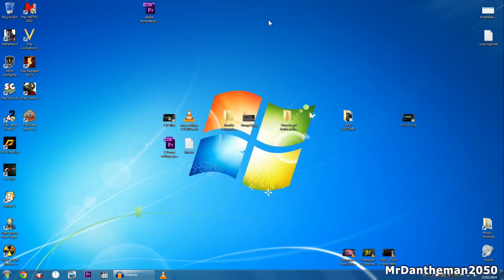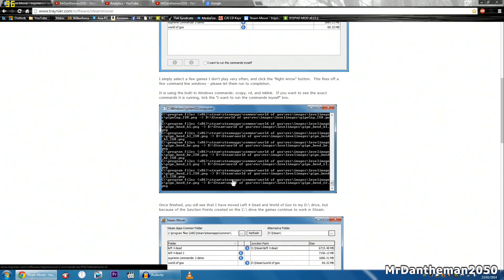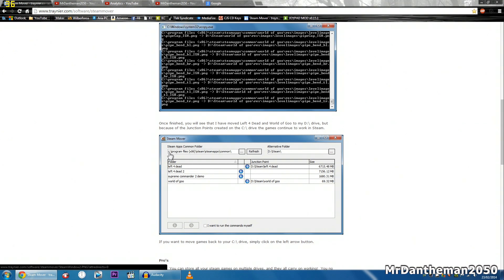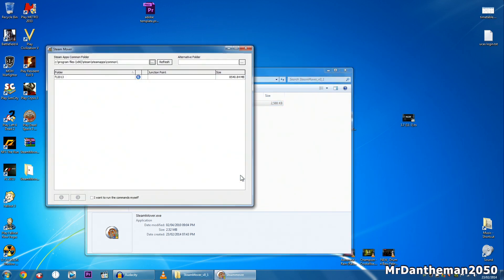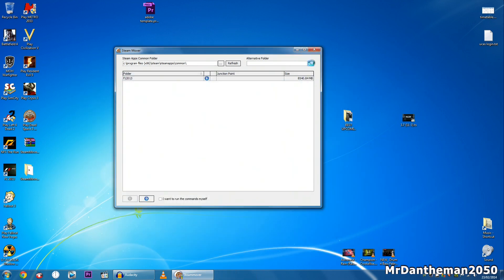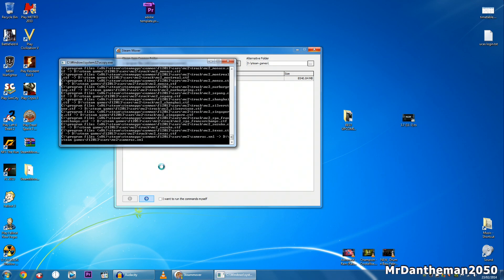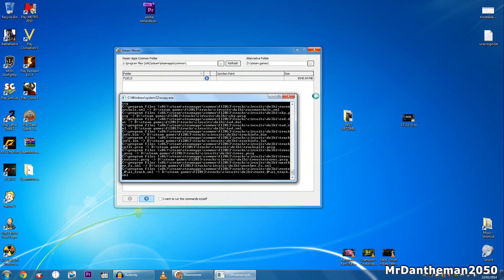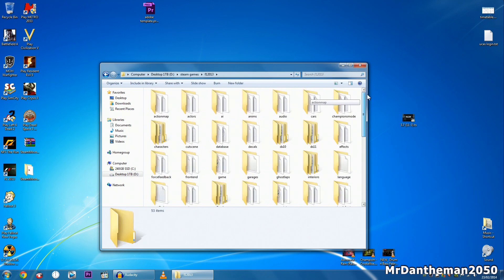How To Move Steam Games To Another Drive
Hi guys, In this video I show you how to move steam games to another drive. Is your SSD full? or you want to move your games around drives? This is the ultimate solution for you. This video shows you how to move your steam games through the free program "steammover" which can be downloaded

My goal is to create high quality gaming content every single day!

Email me at if you have any general questions, comments or video requests for me - I should get back to you between 24-48 hours, maybe even a few minutes if I'm online :)

For any Marketing (Sponsorship Opportunities), or if you would like to use a portion of any video please email me about it also at (include subject line: MARKETING) - I should get back to you within 24 hours, or even a few minutes if I'm online:)

MrDantheman2050 - For Gaming & Tech